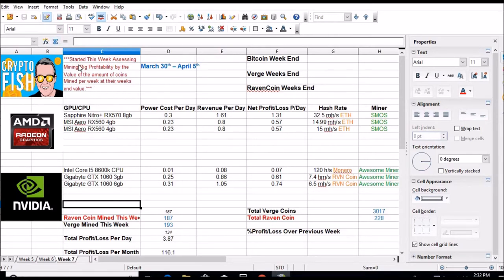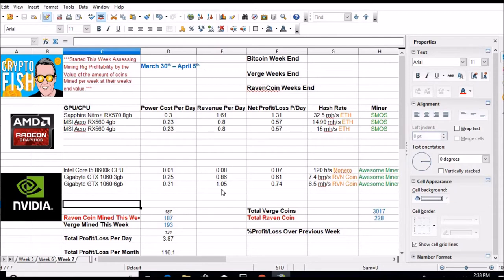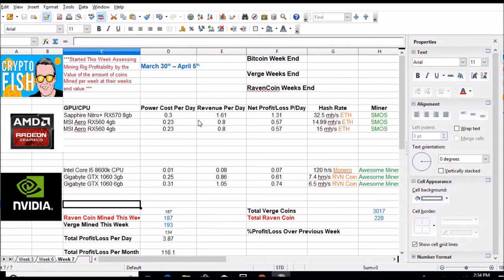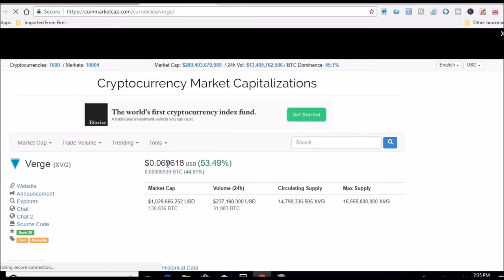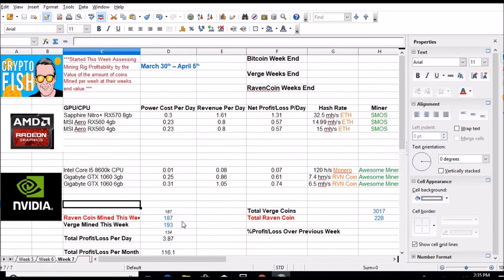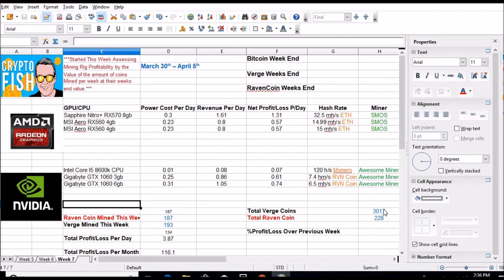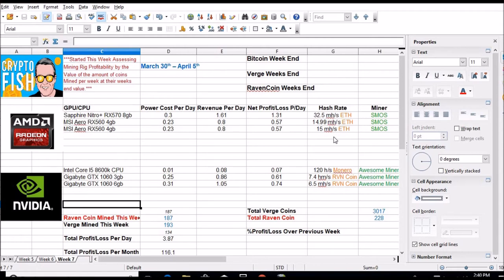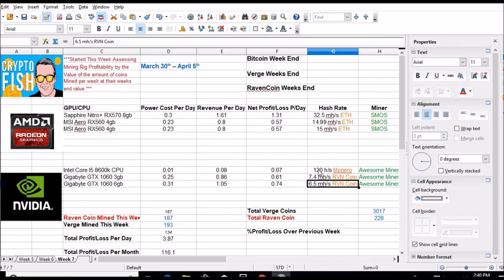Profitability Of Ethereum & Raven Coin Mining Rig Update 4-3-2018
So I changed the way I evaluate my ethereum mining rig and ravencoin rig's profitability.  I take the amount of coin mined so far in a week, divide by 7 and then multiply that by the price of the coin.  This gives me a much more accurate representation of what the rigs are actually making.

Profitability Of Ethereum & Raven Coin Mining Rig Update 4-3-2018, rx560 mining rig build, diy mining rig, rx 570, ethereum mining rig